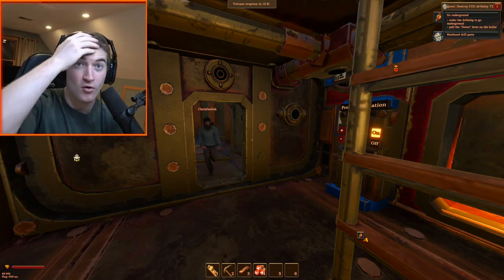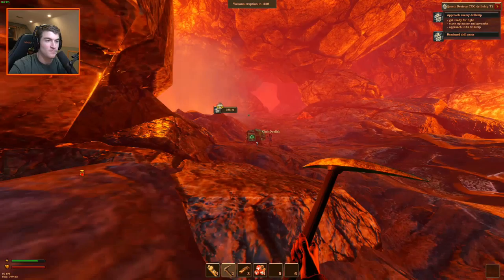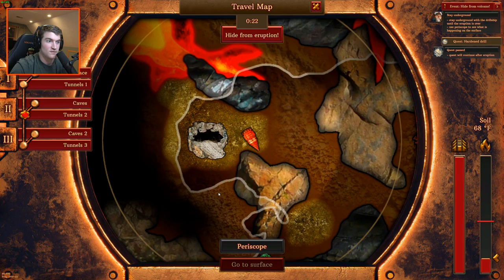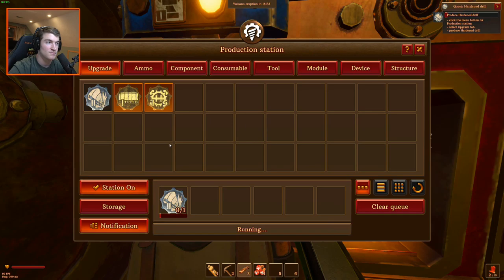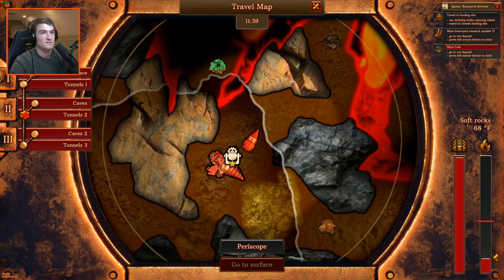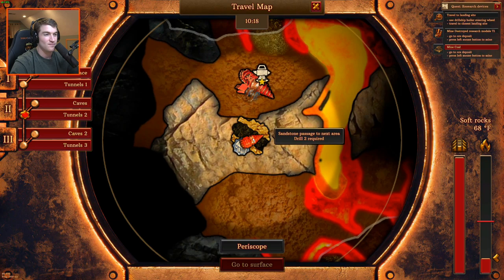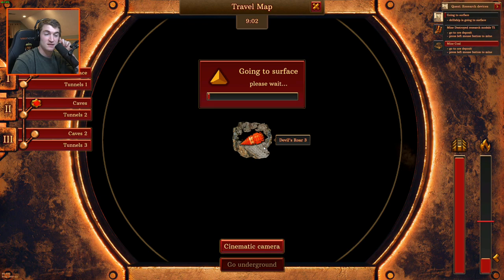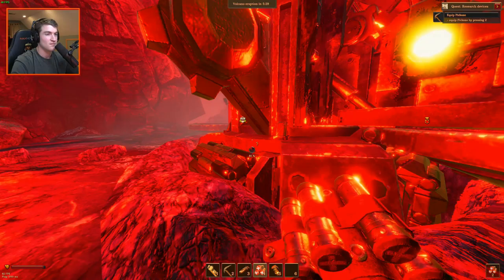Taking Out an Underground MEGA-LASER Setup by the Robot Regime in Volanoids Survival EP4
Welcome to Volcanoids!
Volcanoids is a first-person, base building survival game set in the steampunk era where humans and technology meet. Explore a volcanic island, operating giant drills and enduring eruptions triggered by mechanical beings.

Like Survival Games? There's more where that came from!

⛏ Do you play FORTNITE, or use the Epic Games store?
Please consider using code "PartiallyRoyal" at checkout!

What gear does Royal use?!

If you would like to sponsor a video or send me games to play for a series, please send an email to

Hybrid Rhythmics - Jon Sumner
Light Utopia - FormantX
Magnified XY - Farrell Wooten
Blessed Journey - Jon Bjork
Chromatic People - Max Anson
Following On - Brendon Moeller
Mars Adventure - Brendon Moeller